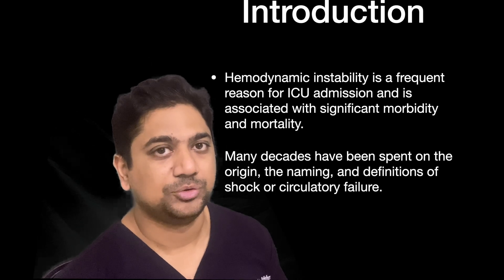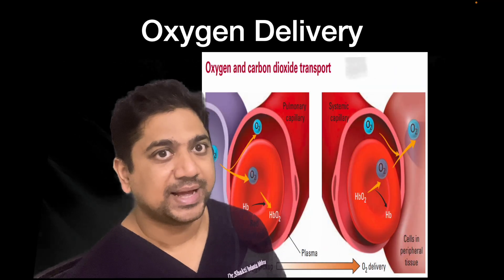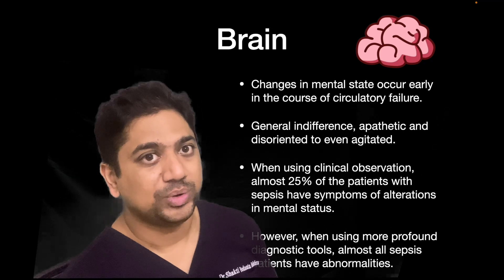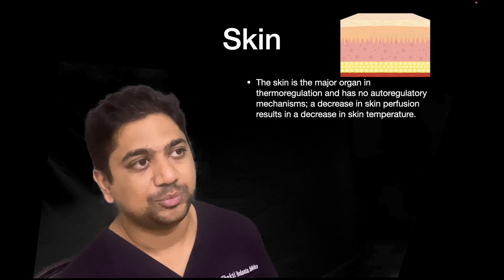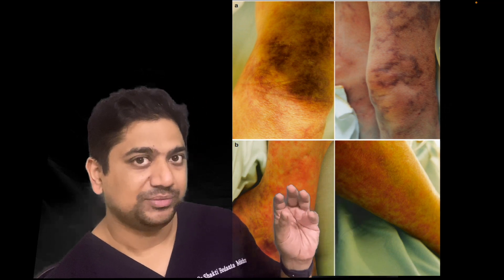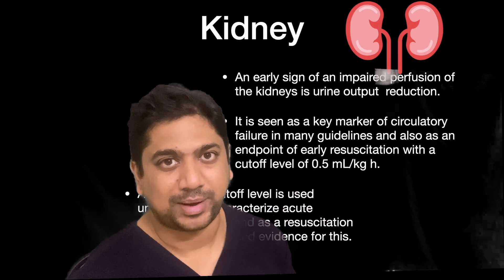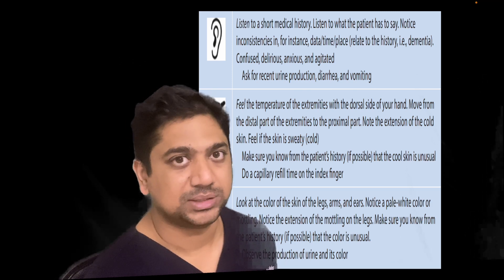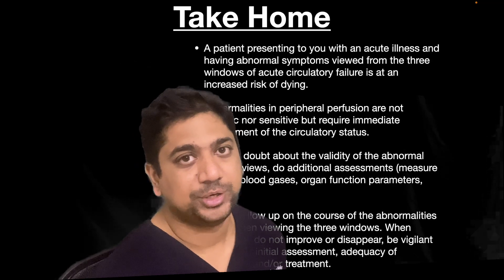Clinical Assessment of Hemodynamic Instability